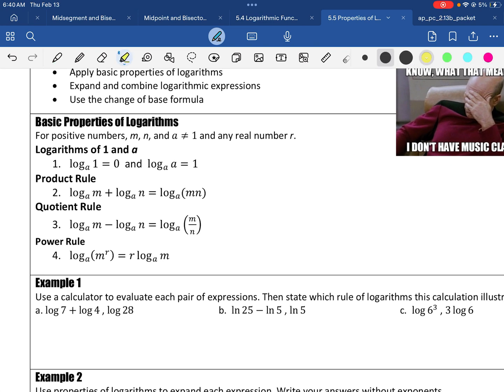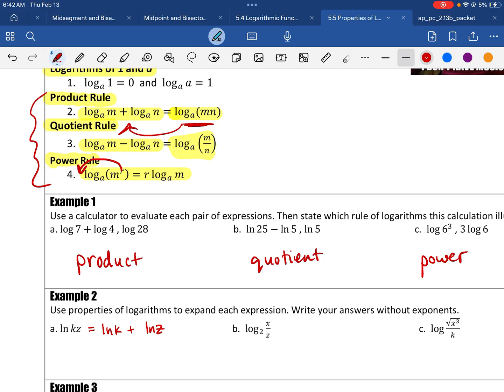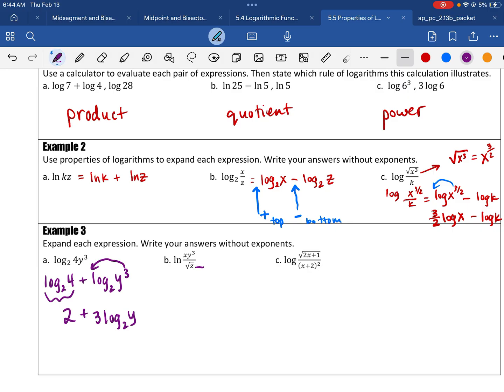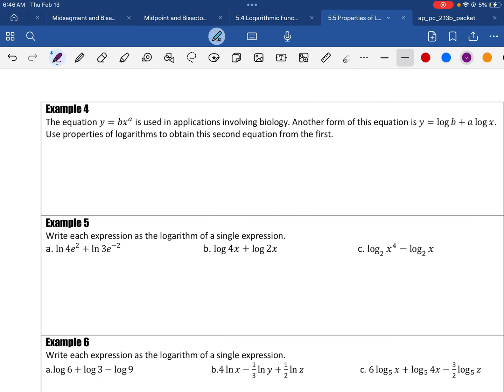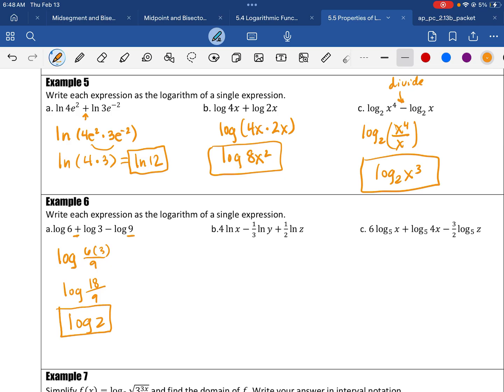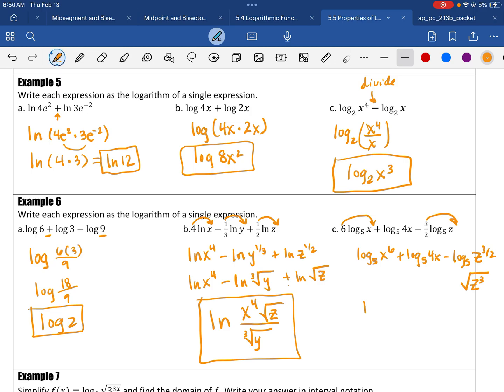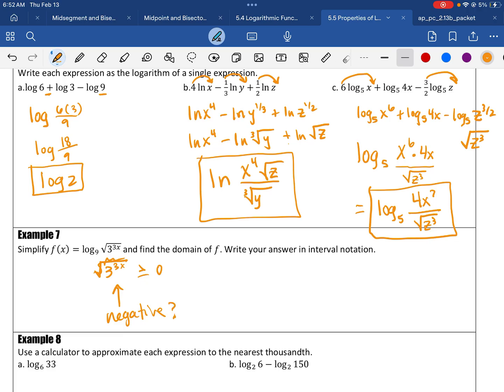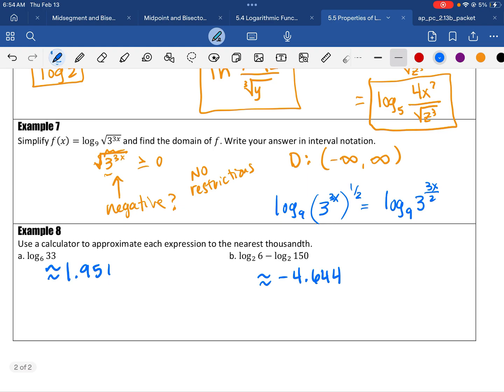5 5 Notes